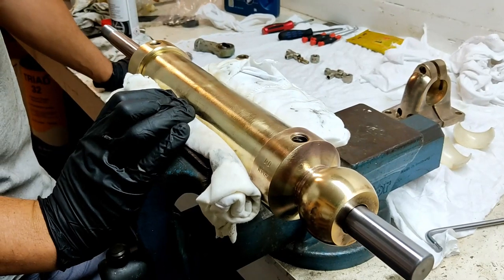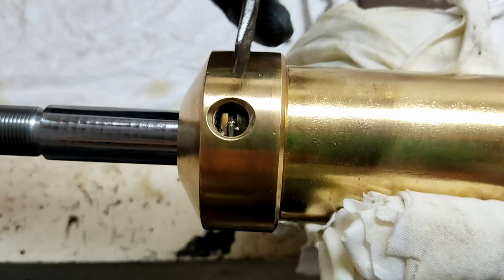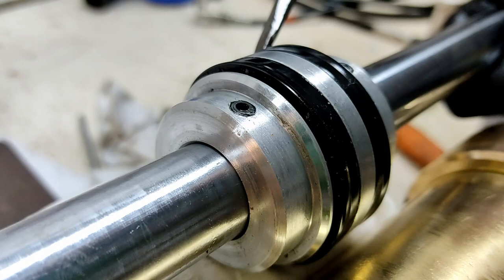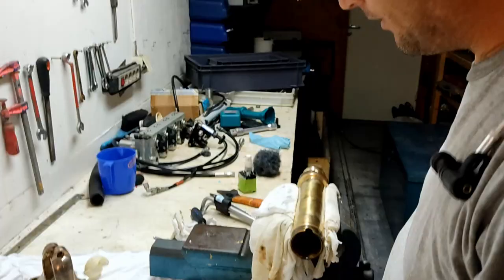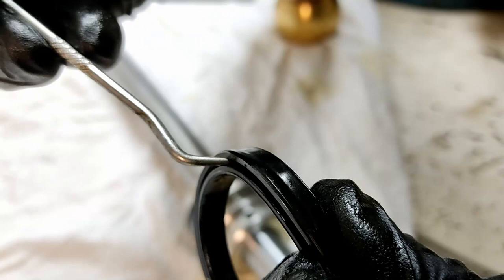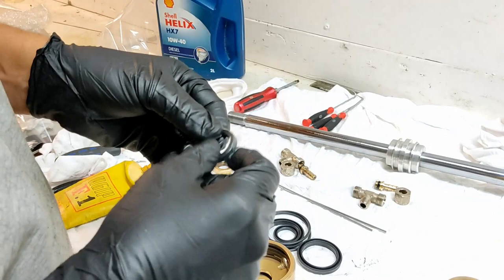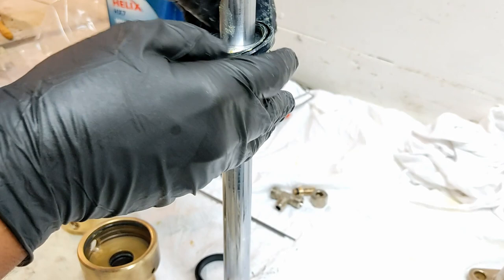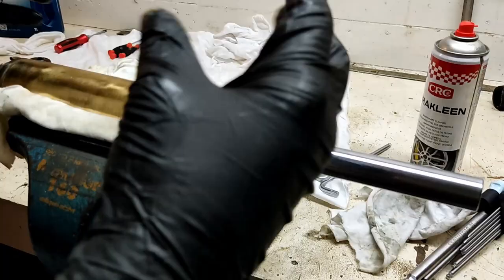Servicing our hydraulic steering rams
In a previous life, Shayne used to work as a diesel fitter. In this video he gives us a walk through on how he services our hydraulic steering rams. These Vetus rams are over 30 years old and still going strong, we just needed to clean and replace all the seals.